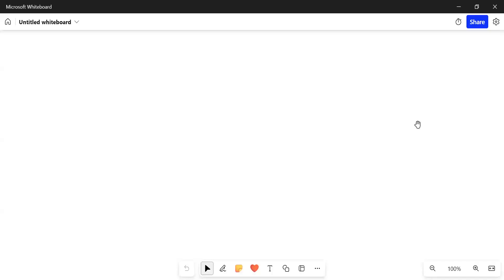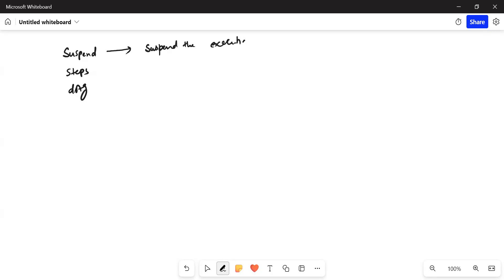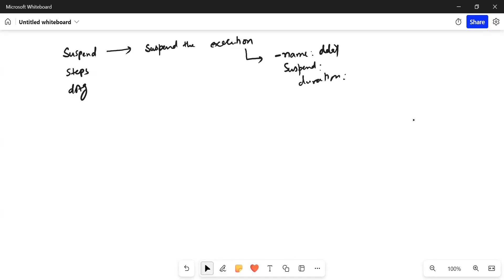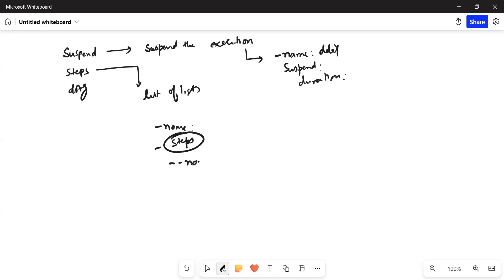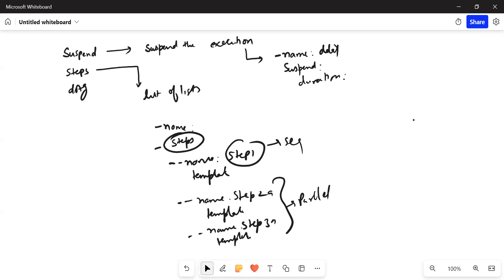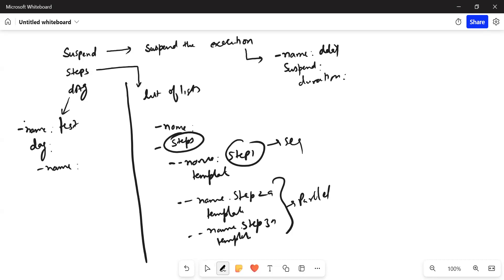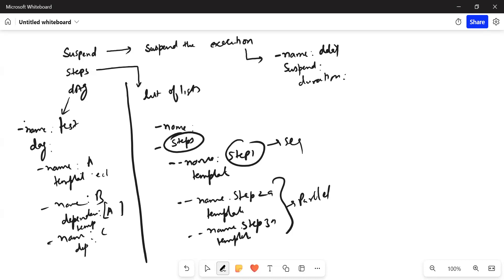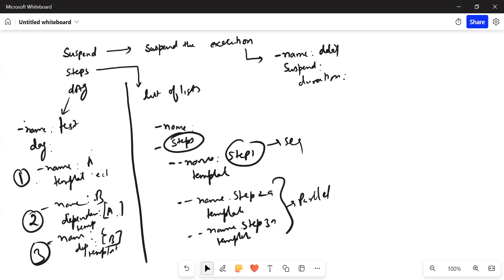Argo Templates : Part2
Define templates type suspend,steps and dependency type